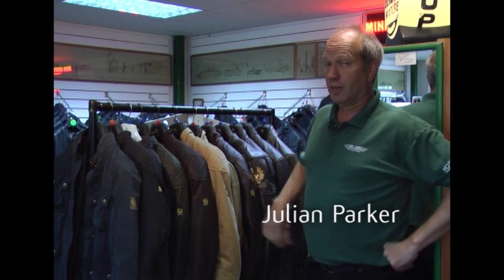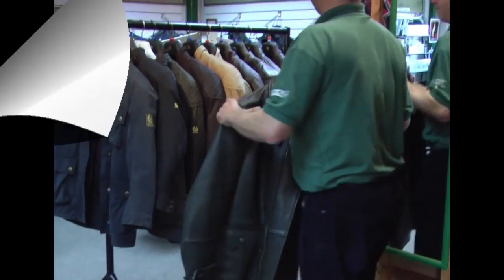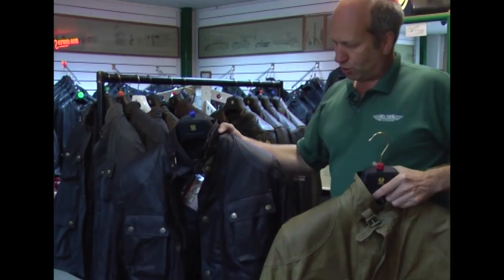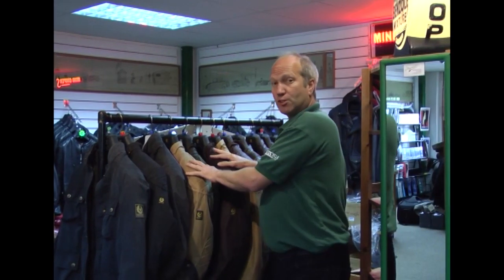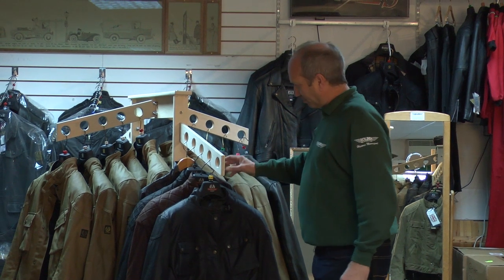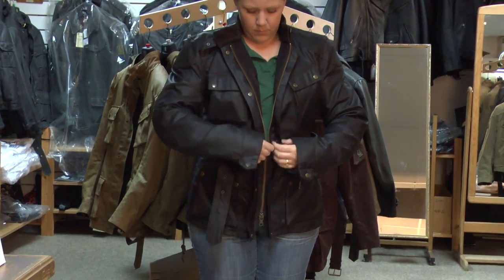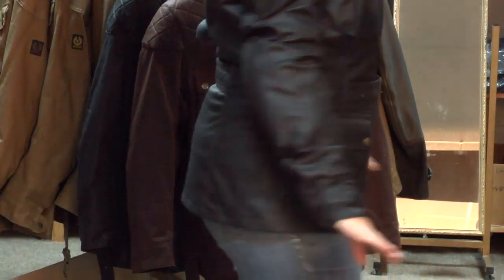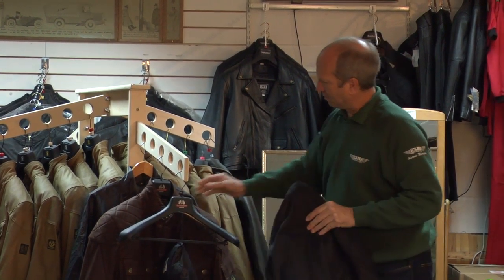Belstaff Jackets 0verview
Overview of the various Belstaff Jackets available from Holden Vintage & Classic - updated video for the 2012 range.

Belstaff, the little company Harry Grosberg started in 1924, is doing what it always did - making jackets that riders are proud to be seen in, and now they've teamed the best of Italian design with the best of British tradition. It's a modern classic design.

Trading on the iconic brand name and high-quality Italian materials, they offer a range of classically styled leather and textile jackets, gloves, casual clothing and a range of sunglasses.

Many bikers lamented the disappearance of the Belstaff brand from UK stores and so the return of this famous trade name is surely well received.

Belstaff. A legend since 1924